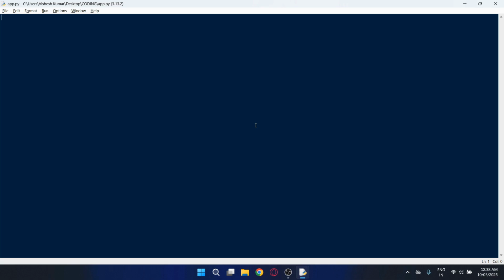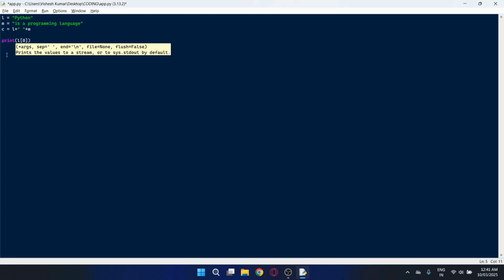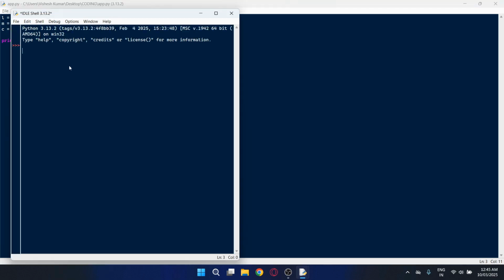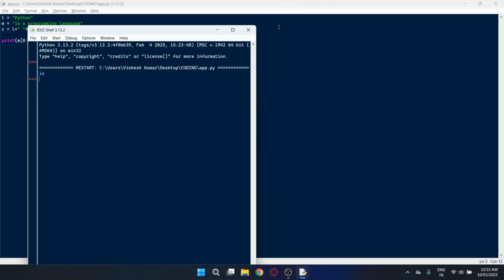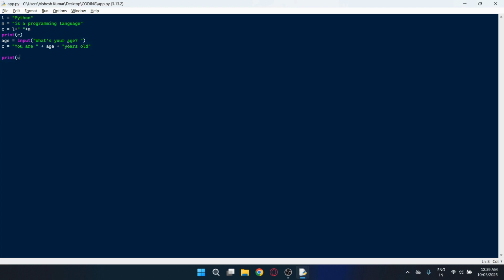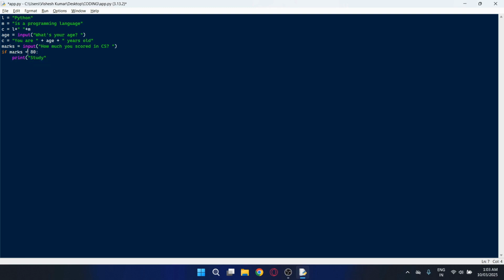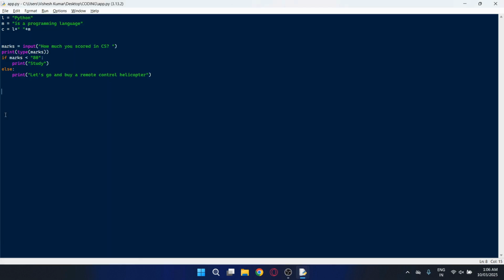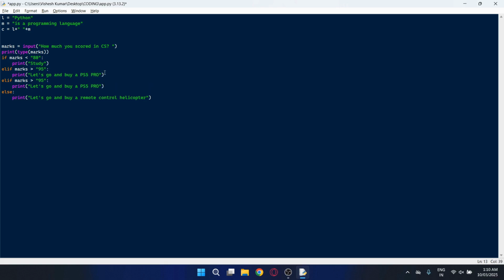Strings And If Else Statements 1 | WeCode